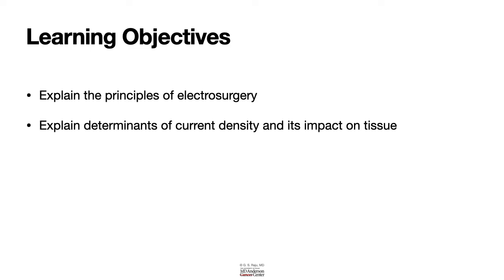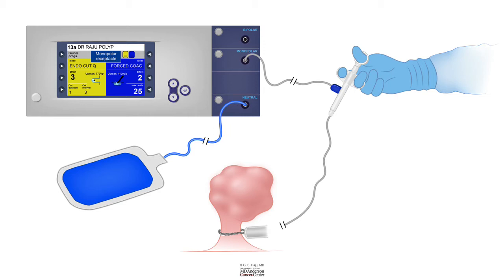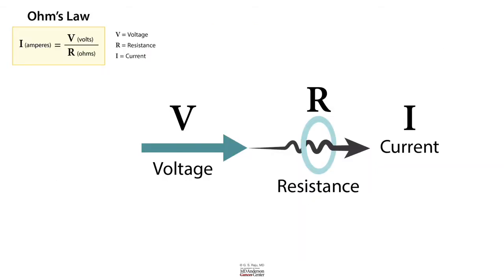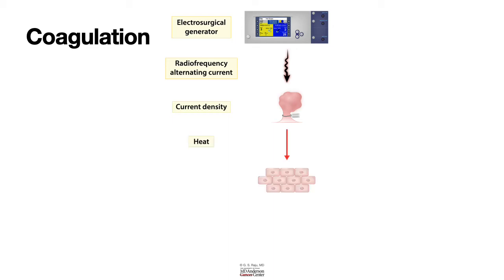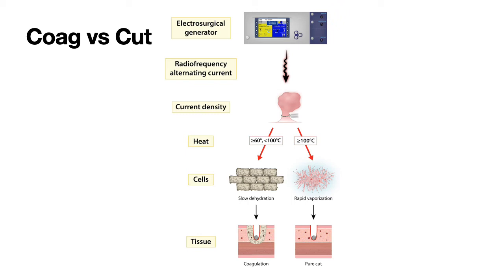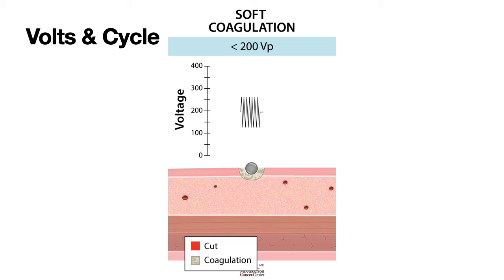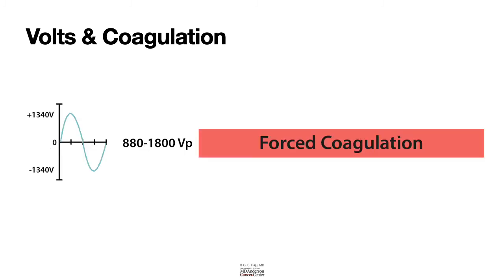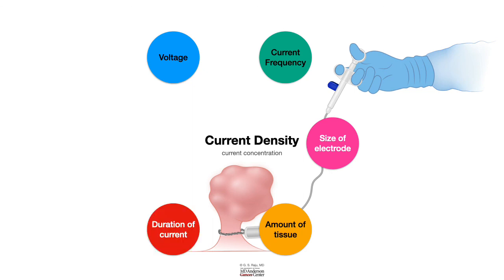HCC 1472-Lesson-16a-Electrosurgery principles